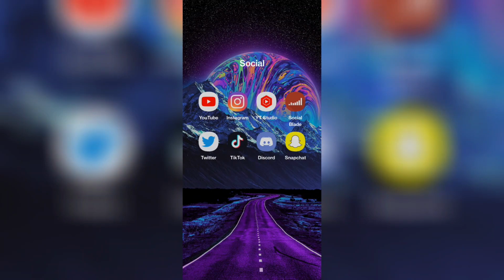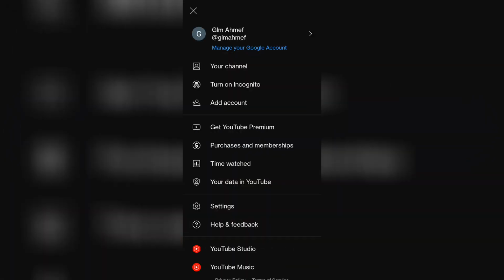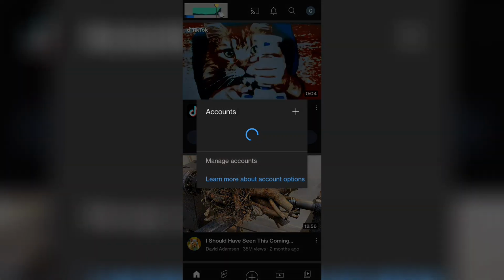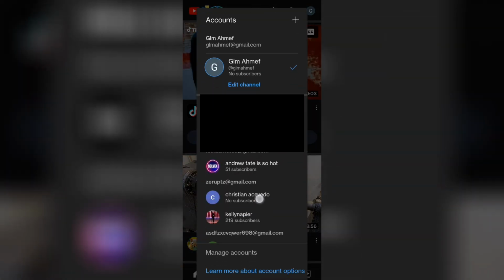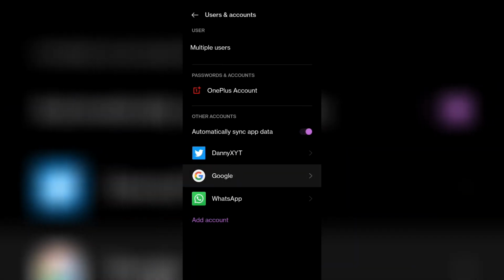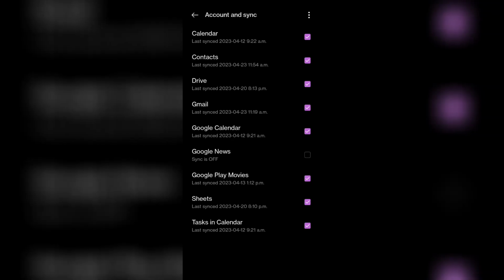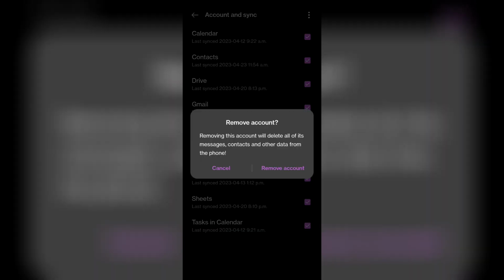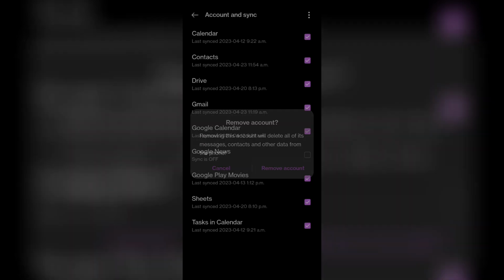HOW TO LOGOUT OF YOUR YOUTUBE ACCOUNT ON MOBILE!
Welcome to this tutorial on "How to Logout of Your YouTube Account on Mobile"! In this video, we will guide you through the steps to easily logout of your YouTube account on your mobile device.

Logging out of your YouTube account on mobile can be confusing for some users, but it's a necessary step to ensure the privacy and security of your account. By following the steps in this tutorial, you'll be able to easily logout of your account in just a few clicks.

In this video, we will demonstrate the steps on both iOS and Android devices, so no matter what device you use, you'll be able to follow along with ease. We will also provide helpful tips and tricks to make the process even smoother.

Whether you're logging out to switch to a different account or simply want to ensure the safety of your account, this tutorial will help you achieve that. So, sit back, relax, and let's get started!

0:00 intro
0:06 tutorial